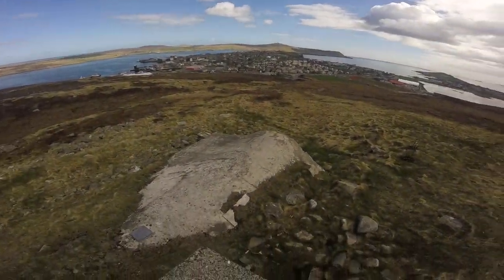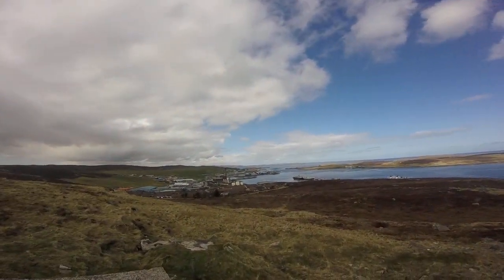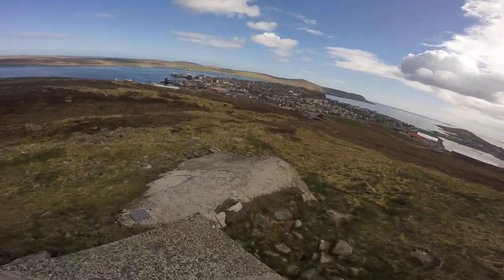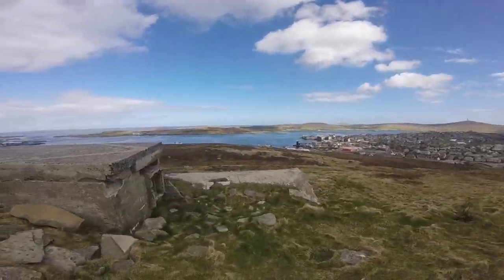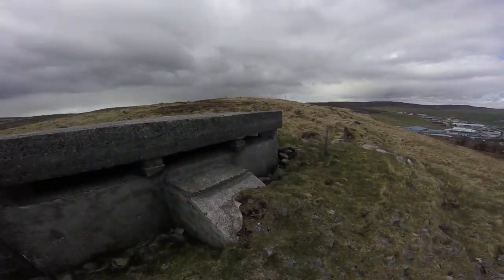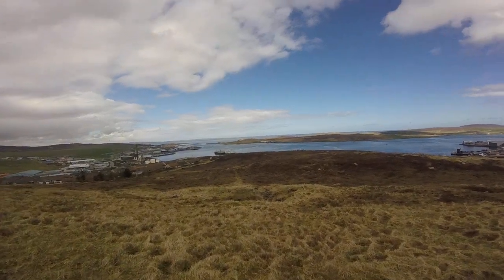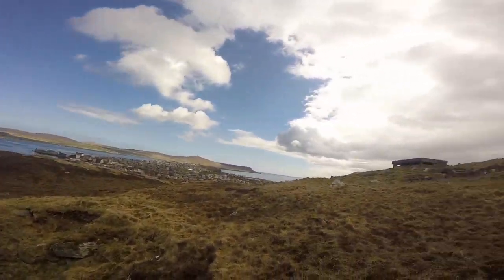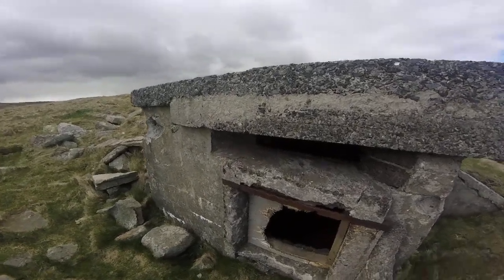World War II bunker, Shetland Island Lerwick